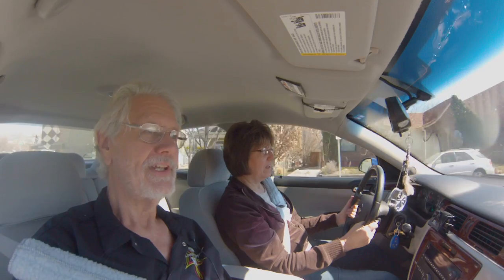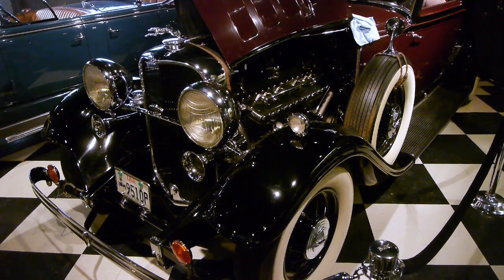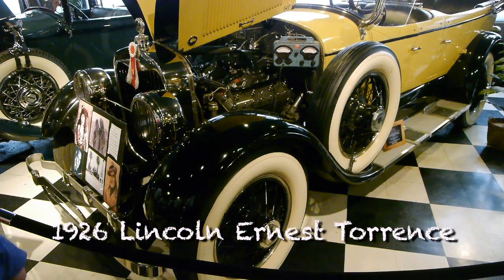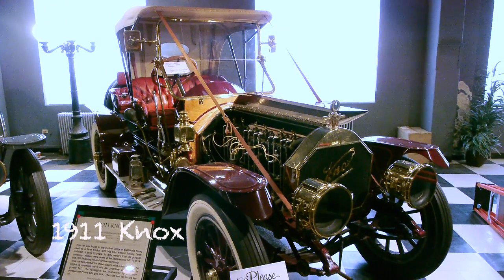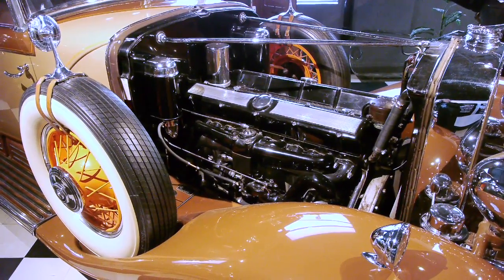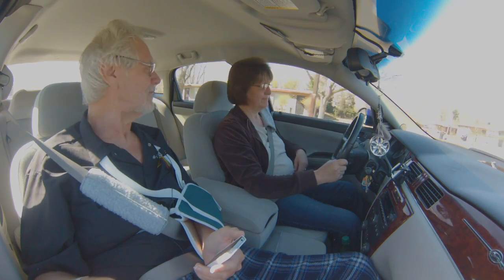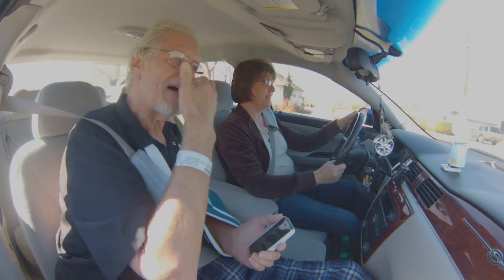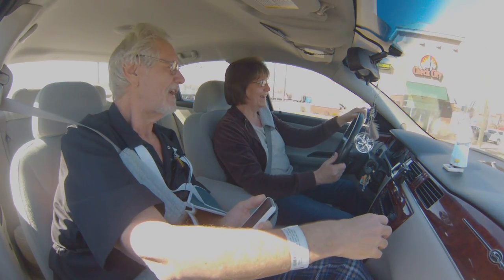The Browning Automotive Museum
The Browning Automotive Museum in Ogden is a great example of people who's screwing around involves collecting very expensive cars. In this case, 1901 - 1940 cars. Mostly from the great era of luxury cars, 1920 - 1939.